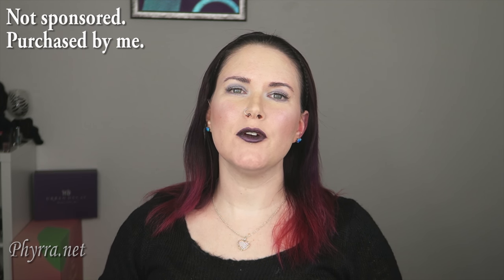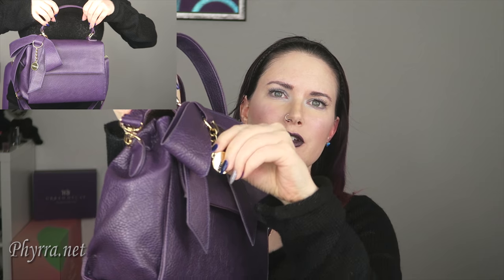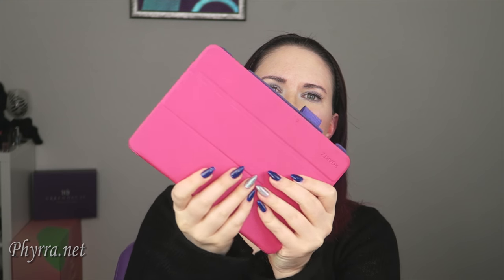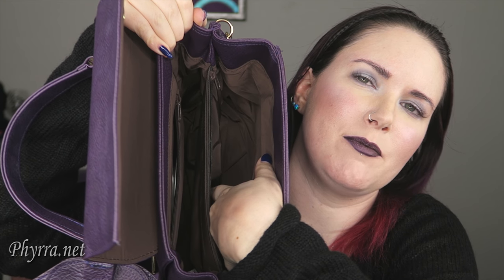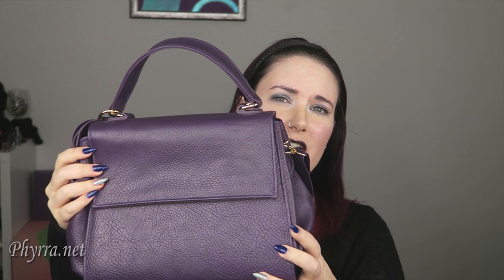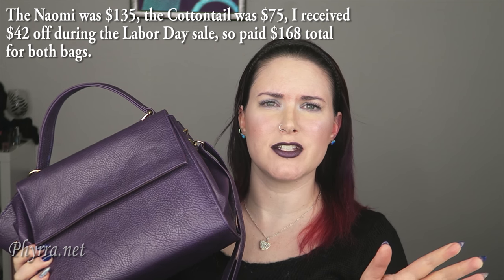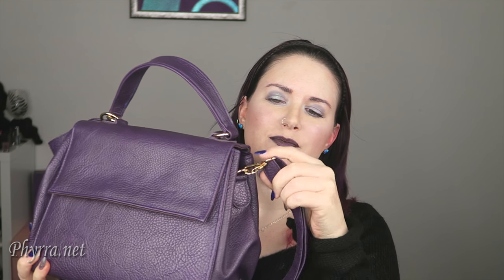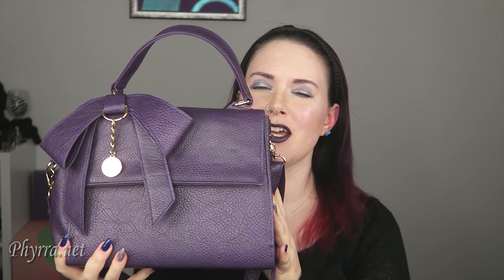Gunas Cottontail Review Updated :( Vegan Luxury Handbag | PHYRRA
I wanted to share a review on my Gunas Cottontail handbag. Gunas makes vegan luxury handbags that are gorgeous. They're one of the best vegan purse brands that I've found, which is why I've bought several of them. I picked this one up during their Labor Day sale, which was great. It's a small, structured handbag that comes in a beautiful perfect purple hue, as well as 9 other colors. I'm not sure what the Cottontail is a vegan dupe for, but I know the Gunas Hermit is a vegan dupe for the Hermes Birkin Bag.

Eyes
Milani eyeshadow primer
Viseart Cool Mattes palette
Makeup Geek Kaleidoscope
Aromaleigh Laluna Sparkle - highlight

Face
Urban Decay Optical Blurring Primer - nose & center of face
Kat Von D Lock-It Concealers in L1 and L3
Nyx Total Cover Drops in Pale
Aromaleigh Illuminata Luxe Light - under the eyes
Physicians Formula Murmuru Plum Rose - blush

Lips
Nyx Oh Put It On pencil
Ofra Napa Valley

Nails
KL Polish in Gumption
Powder Perfect Never Grow Up

Paula's Choice

MAILING ADDRESS
23110 State Road 54

ABOUT ME
I'm a 30-something cruelty free beauty lover, gamer, book wyrm, technophile and dog owner. I have hooded eyes, porcelain skin & rosacea. I'm not a professional makeup artist, just your next door beauty fanatic sharing my honest views. Constructive feedback is welcome but being a jerk is not. If you leave mean comments, I will block you.